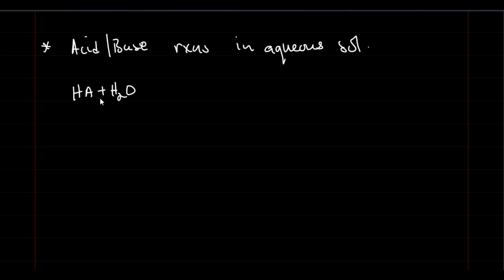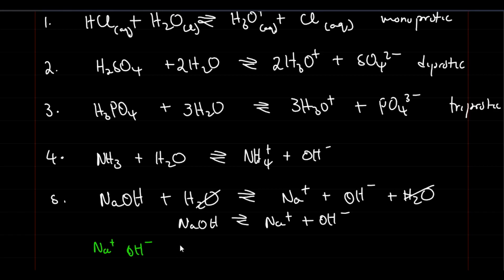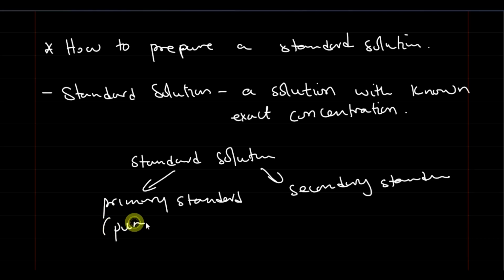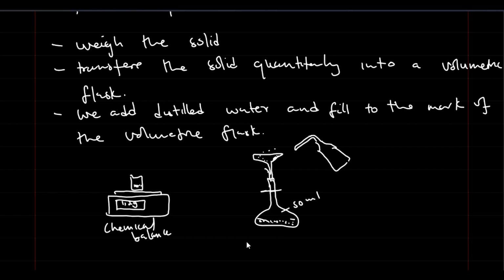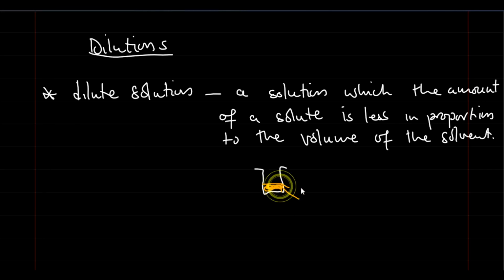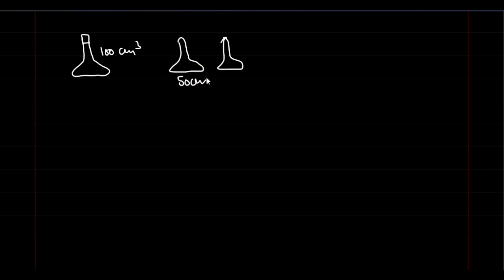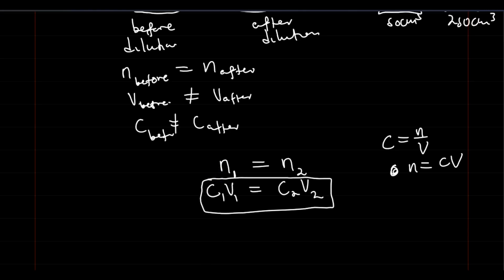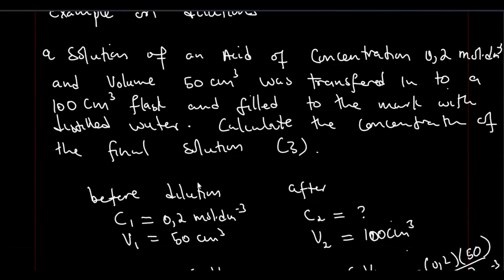Grade 12 Acids and Bases Lesson 5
This video focuses on Acids and bases Dilutions and reactions of acid/base with water.